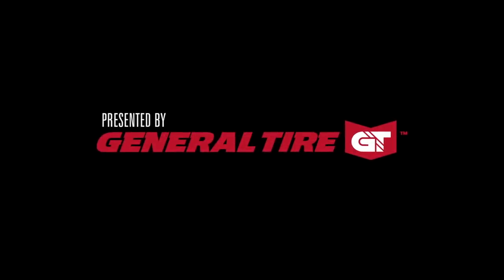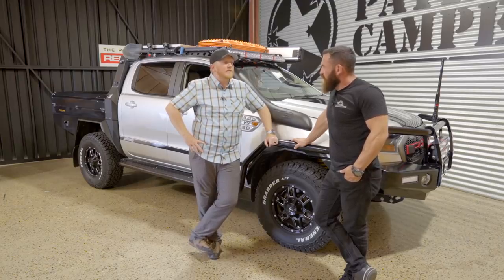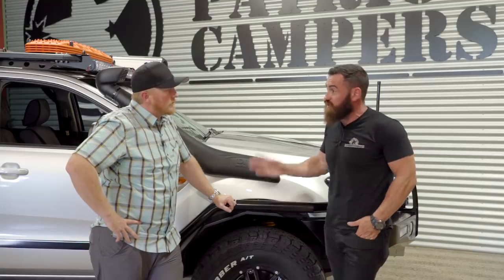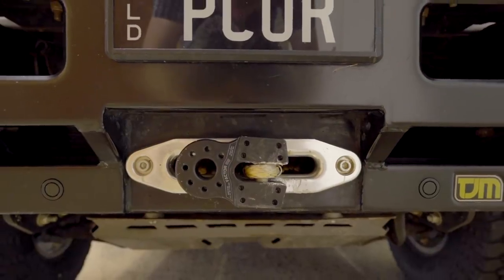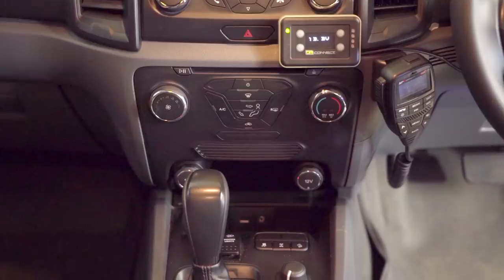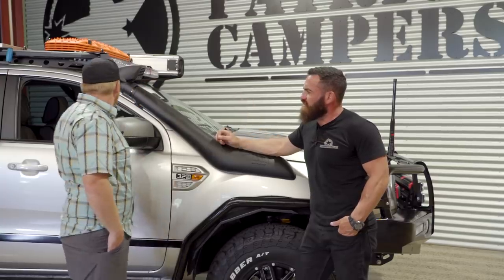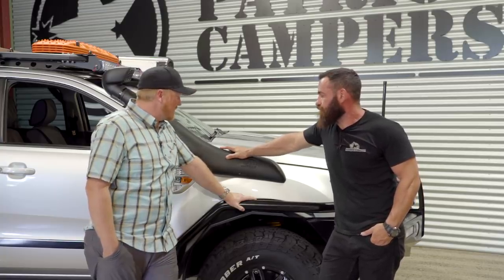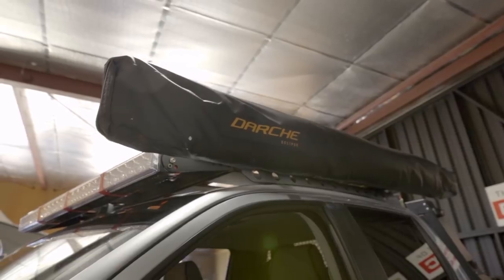Patriot Campers Built 2018 Ford Ranger: In The Shop #14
Join the crew on location at Patriot Campers HQ in Australia! Check out this awesome Patriot Campers style build with no detail left undone. Suspension, PCOR tray, snorkel, Maxtrax, Redarc power, and more!